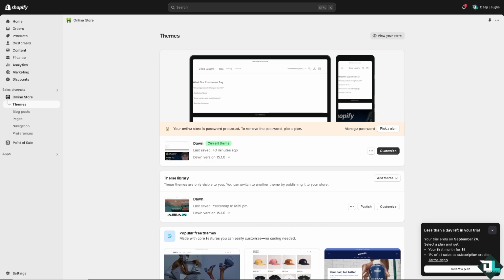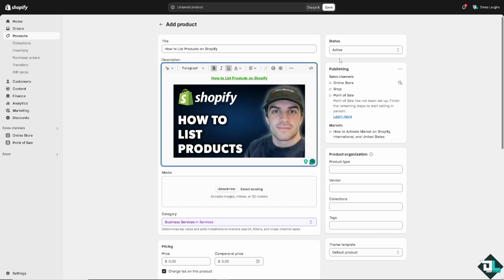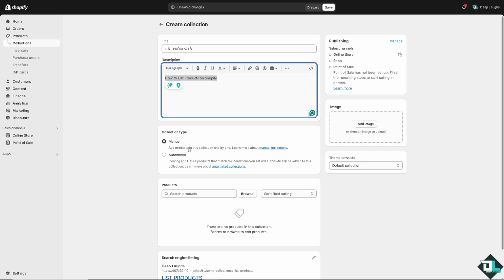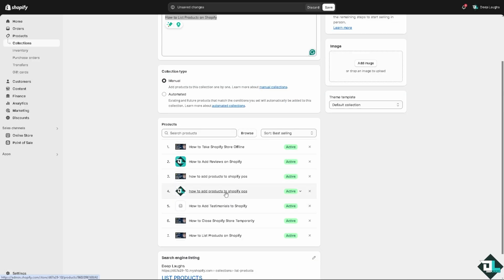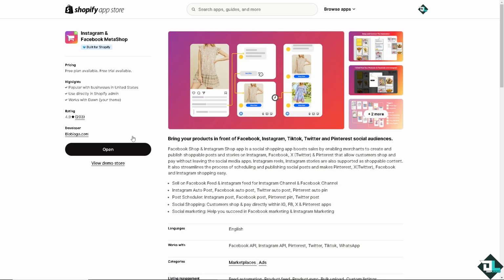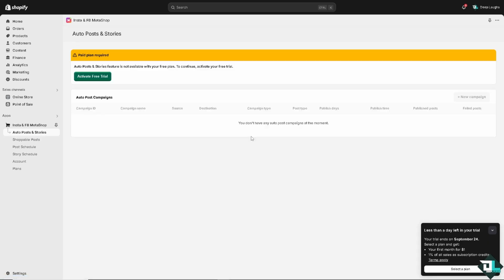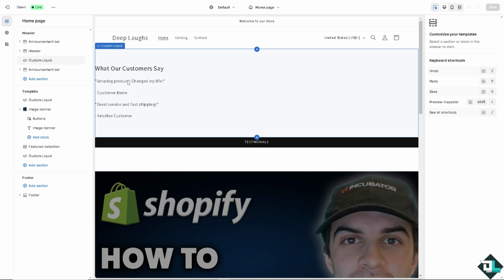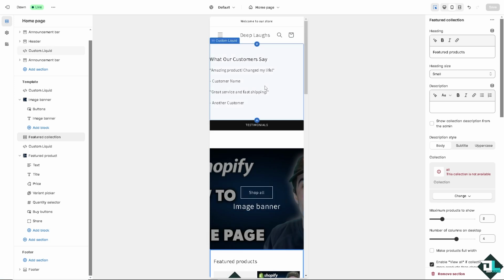How to List Products on Shopify (Full 2024 Guide)